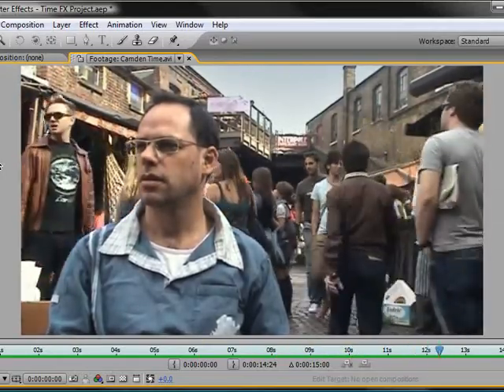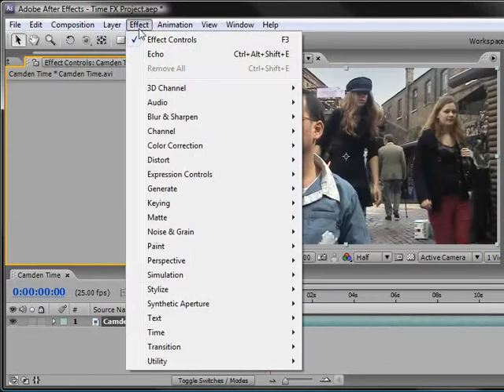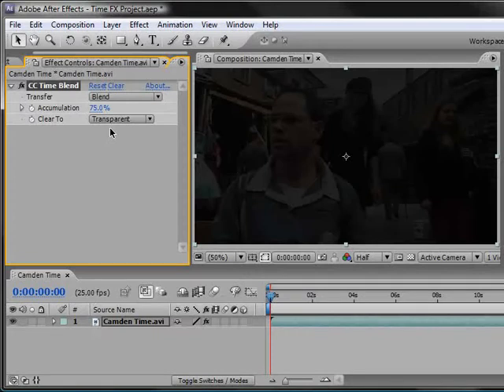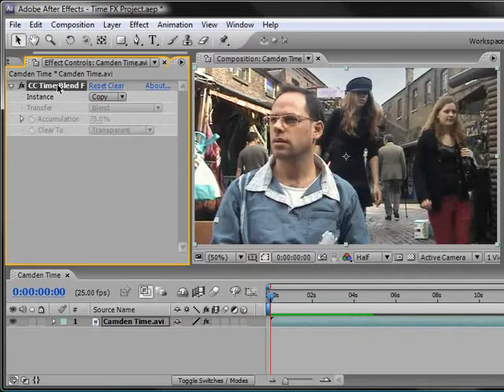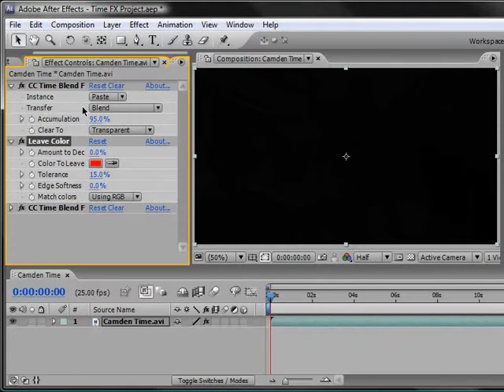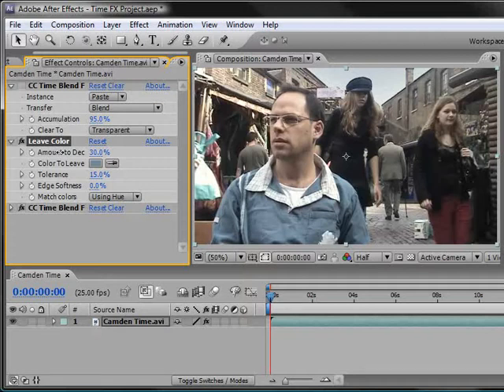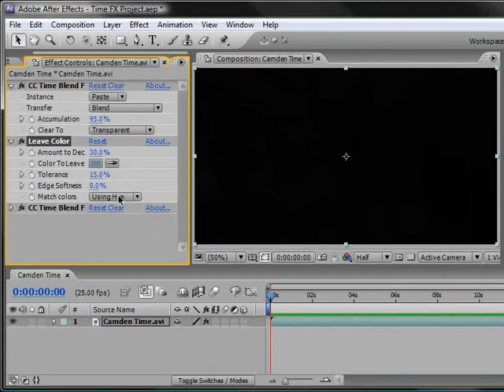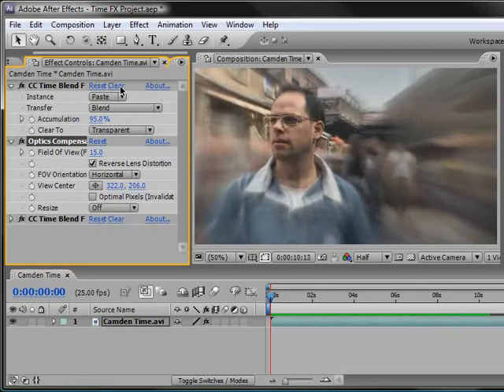Blend and Bend Time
In this video tutorial, Creative Cow contributing editor Eran Stern demonstrates how you can create the illusion of time bending with a special focus on the correct way of using the CC Time Blend FX.